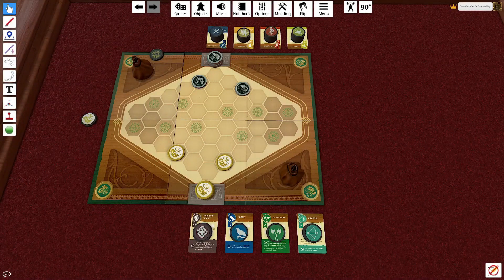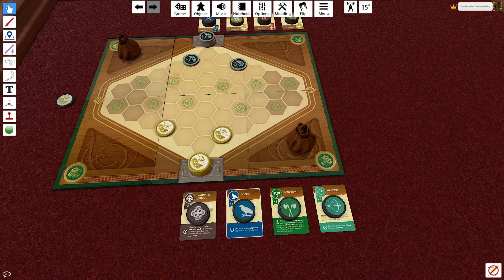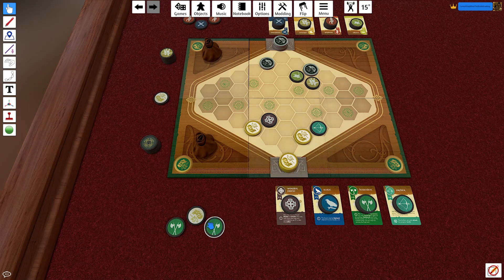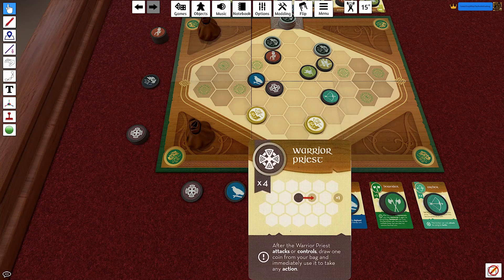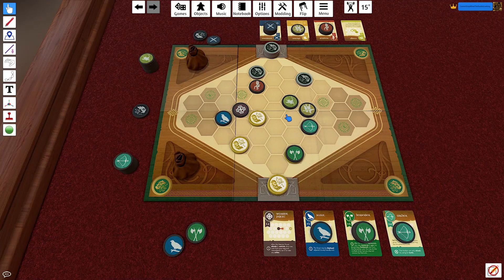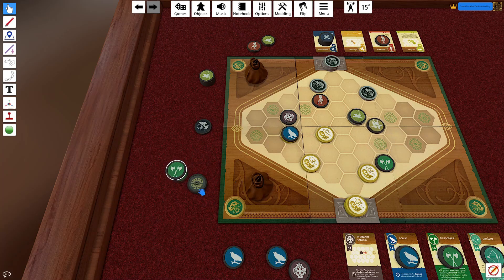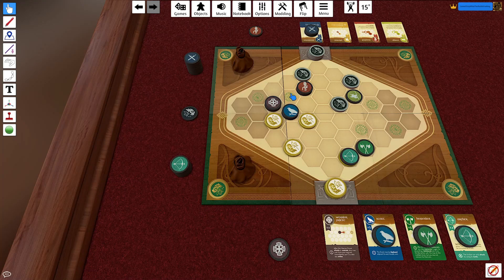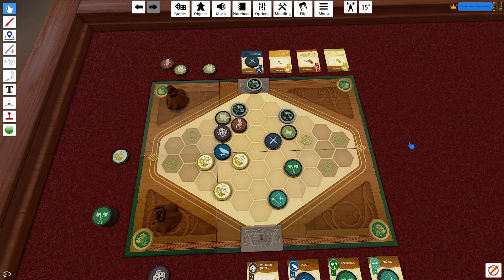Table For One S2 | War Chest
Bringin' it motha-flippin back!